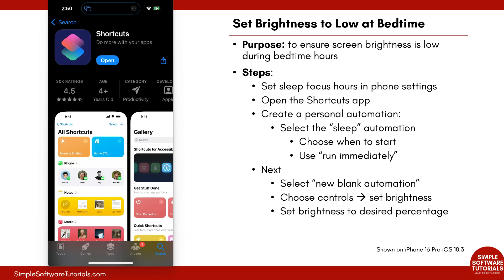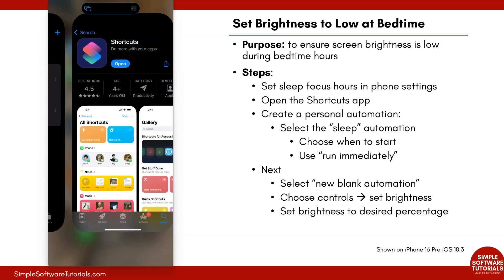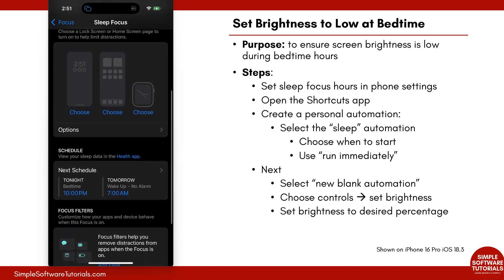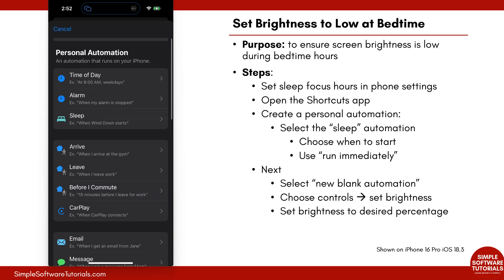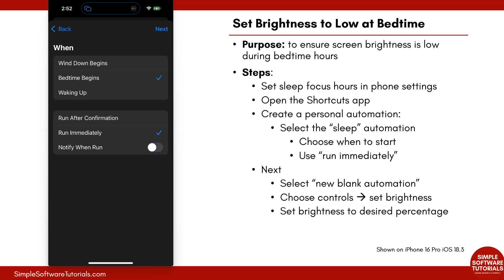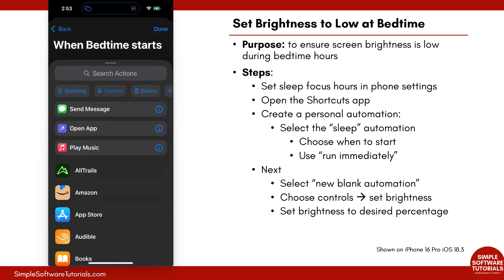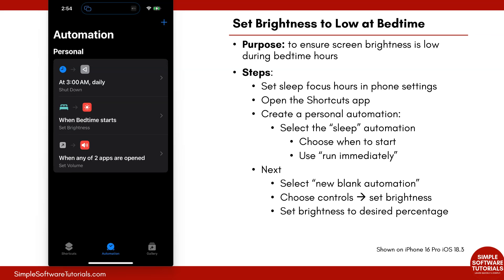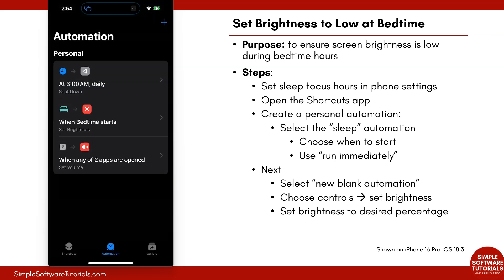iPhone Shortcut: Set Brightness to Low at Bedtime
In this video, I show you how to use an iPhone shortcut to automatically set your phone brightness low during bedtime hours (as set in settings - focus - sleep). This is helpful so your display brightness isn't too bright when viewing during these hours.